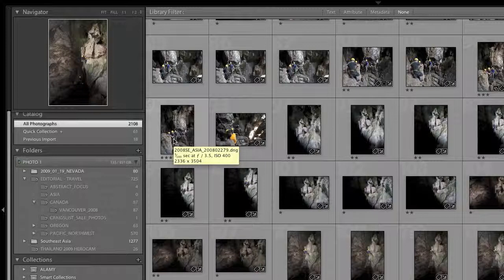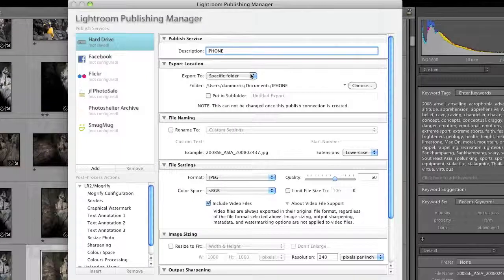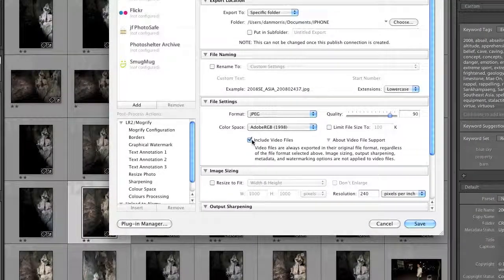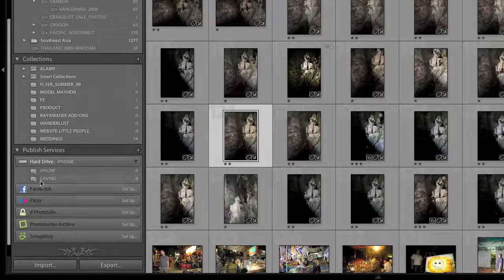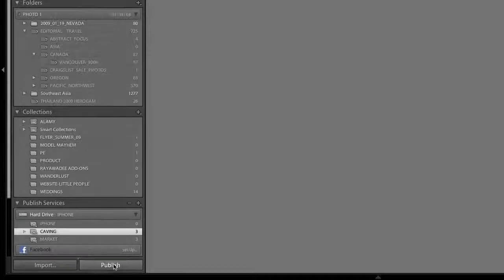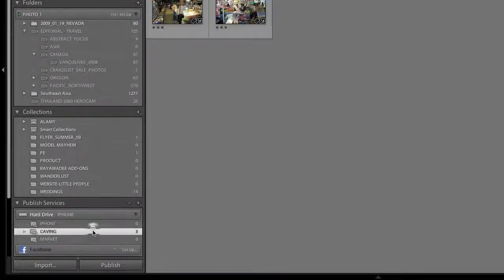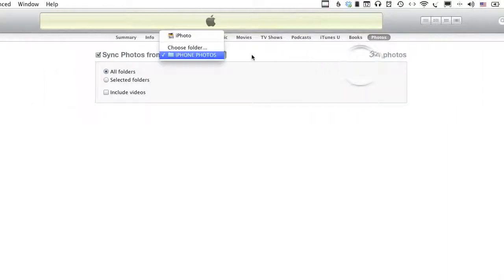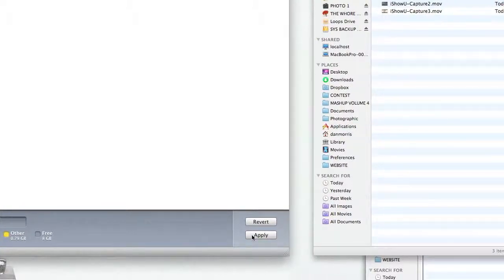SYNC IPHONE WITH LIGHTROOM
for more tutorials! Sync photos from your Lightroom library to your iPhone with the new Lightroom 3 publish service. Never open iPhoto again!